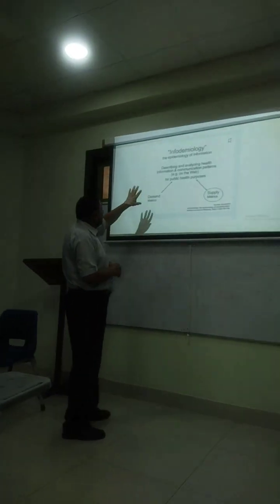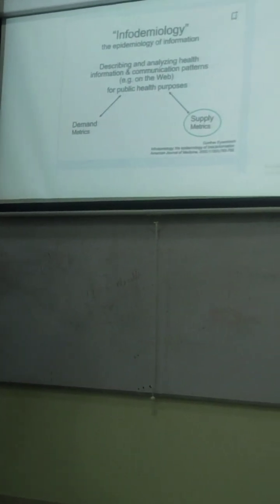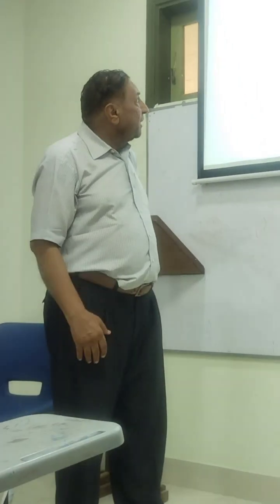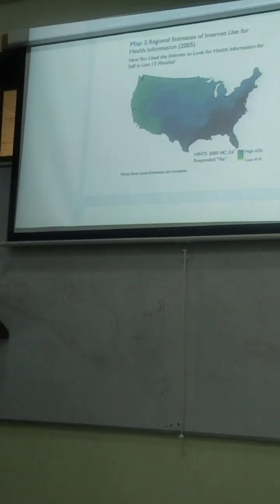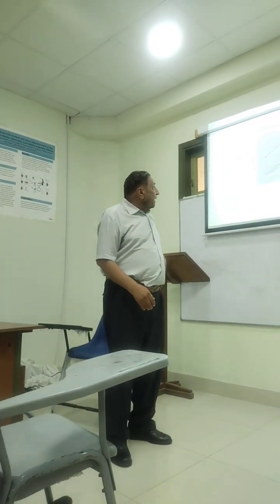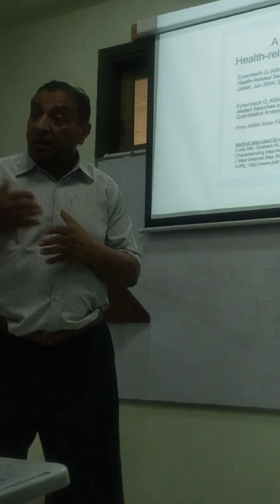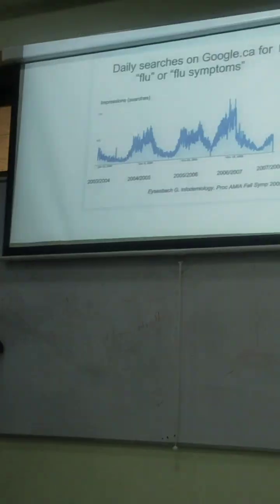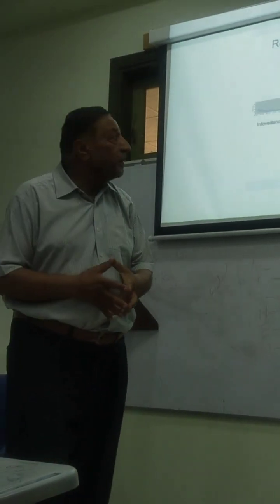INFODEMIOLOGY I COMMUNITY MEDICINE ai @drhussainbuxkolachi6343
INFODEMIOLOGY I COMMUNITY MEDICINE ai ‎@dr.hussainbuxkolachi6343